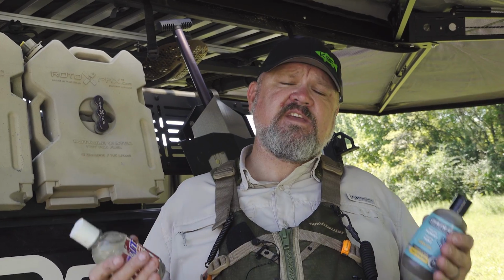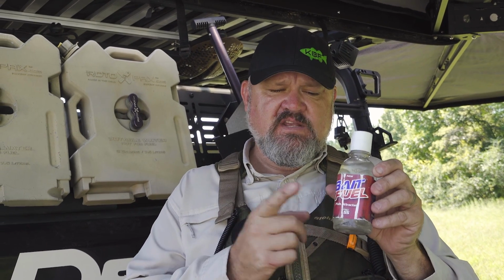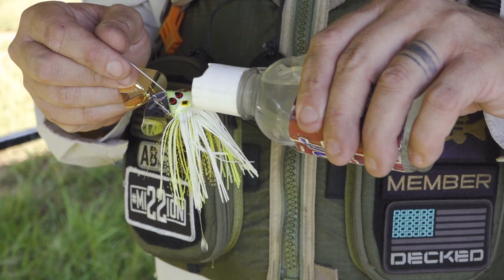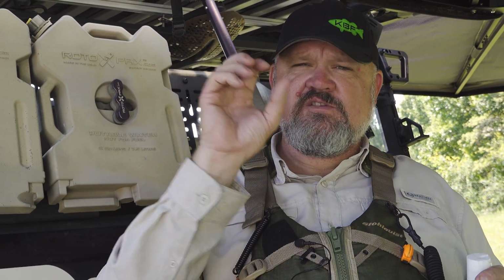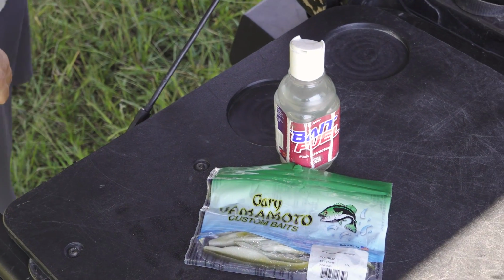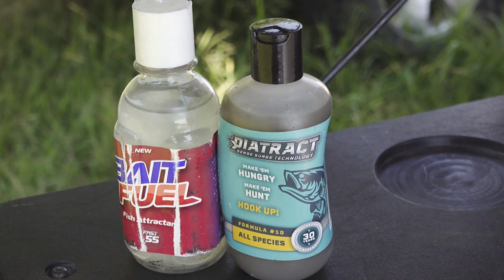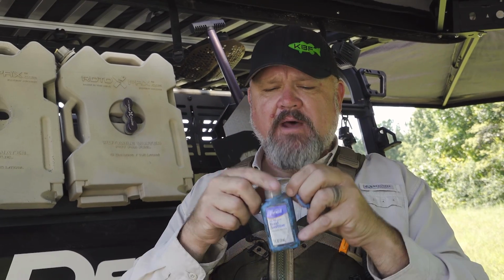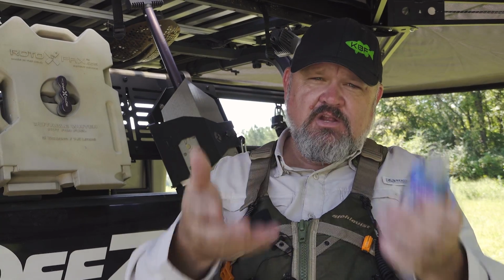Fishing with SCENTS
In this video I am talking about the importance of using scent to attract bass, improve hook up ratios by allowing for longer lure retention and avoiding foreign or human scents that may spook fish by using scents and hand sanitizer to maximize your effectiveness.

Key Products: Shimano World Pop, Shimano MacBeth Wakebait, Yamamoto D Shad, Yamamoto Zako, Livingston Lures Jerkmaster, Livingston Lures Jerkmaster, Zman MiniMax